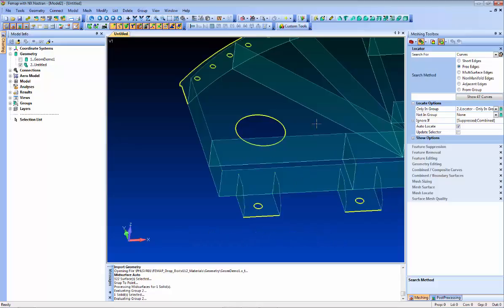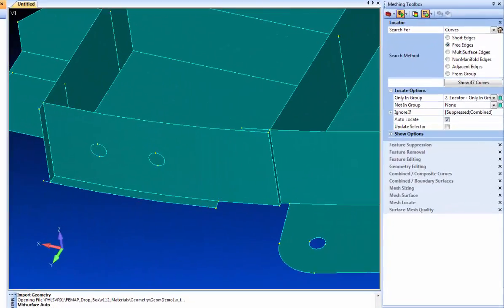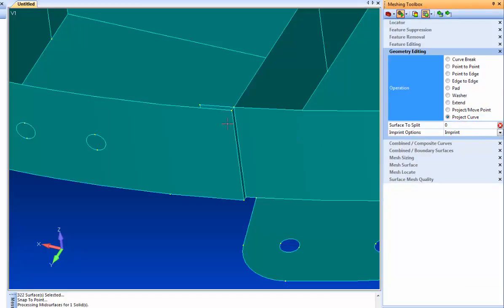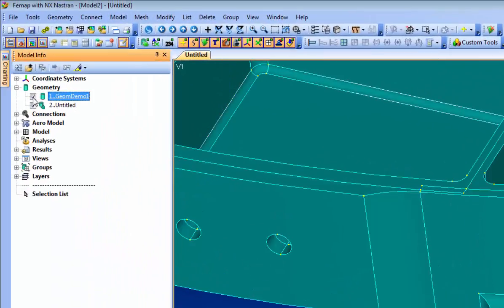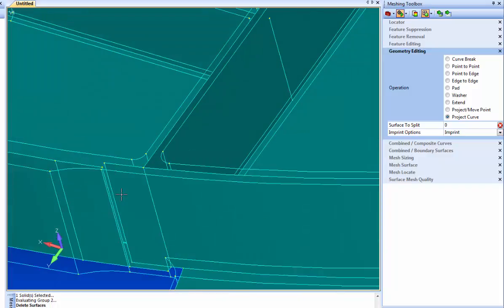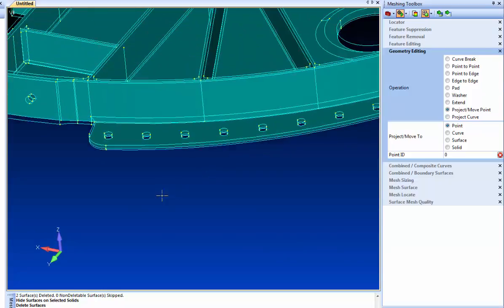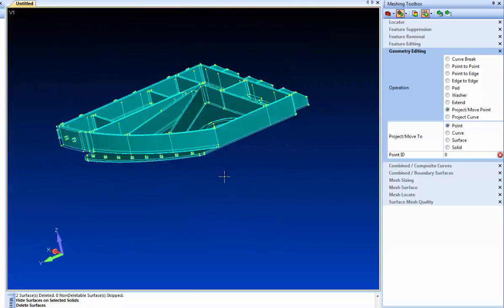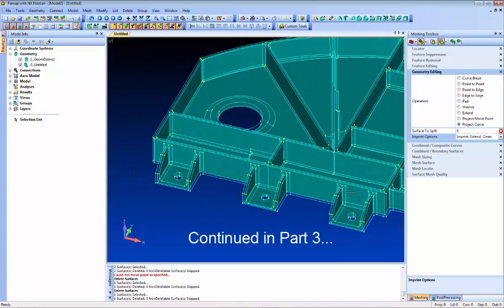Femap11.2 Geometry Editing 02